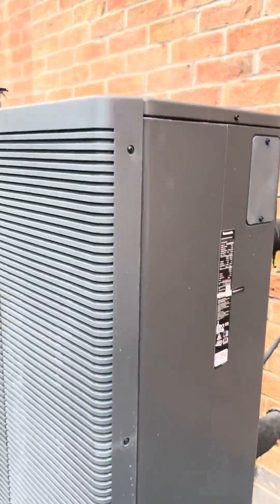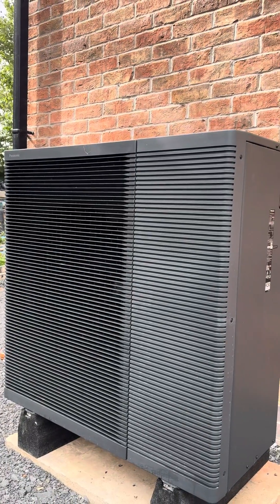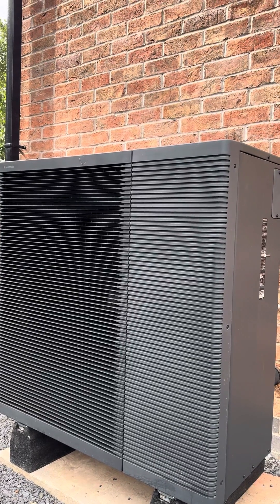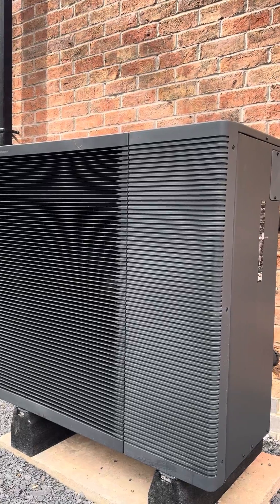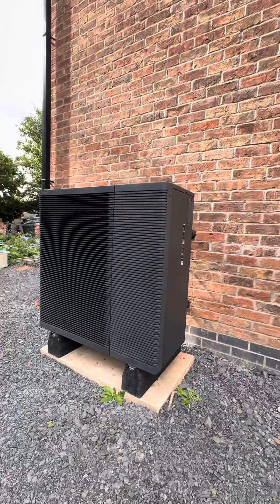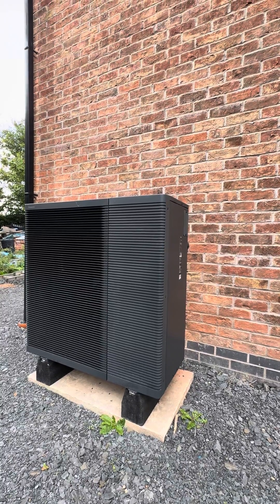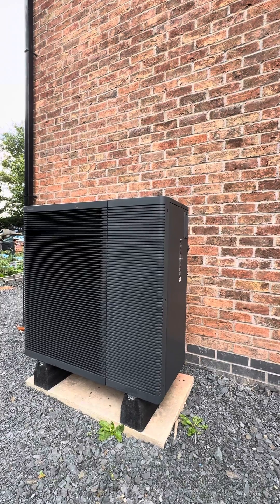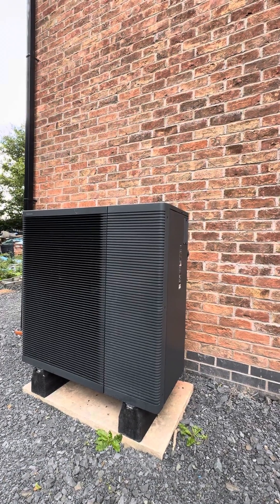Air Source Heat Pump | Panasonic UK | 2024 - Part 2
Part 2 of a familiarisation of a recently installed Panasonic Aquarea Series R290. This installation is for a new build 4 Bed house. Downstairs is UFH and Upstairs are Radiators. We are mostly Open Loop on the system for further efficiency measures. The Weather Compensation is Currently 40° when -5° and 30° when 15°, it’s highly likely we may lower this further 😀

If your project is eligible we will also apply for your Boiler Upgrade Scheme grant of £7,500.00 which is the Government Grant towards the cost of your Installation 🌿🌿🌿

There’s lots of information available on our latest blog post about the Panasonic range of Aquarea models from J Series, K and L series and the M Series ➡️